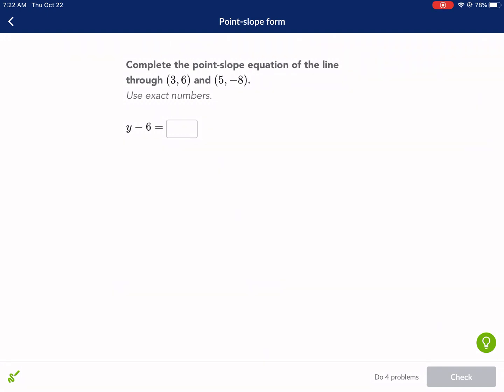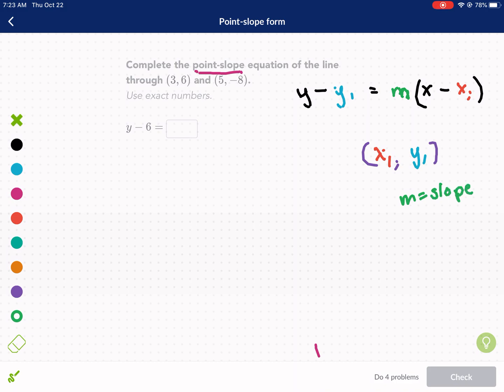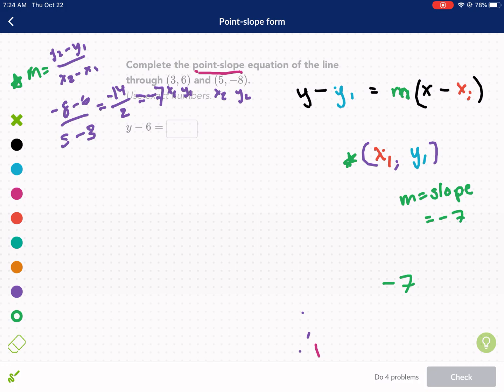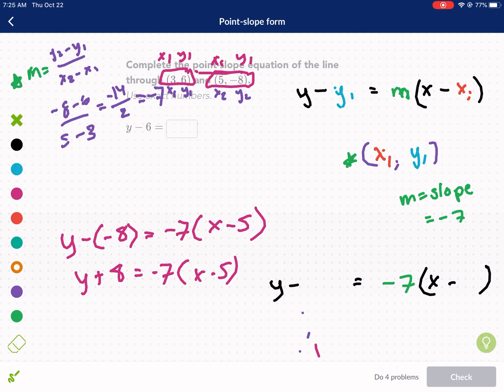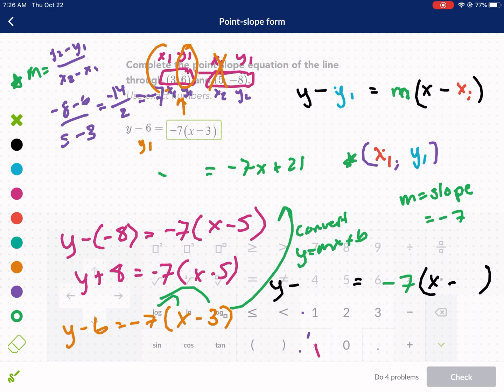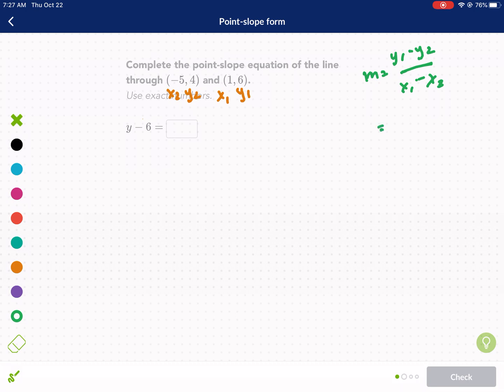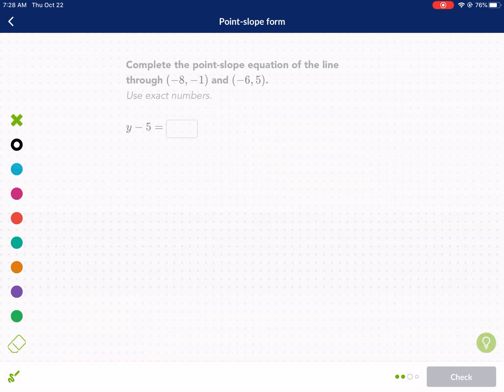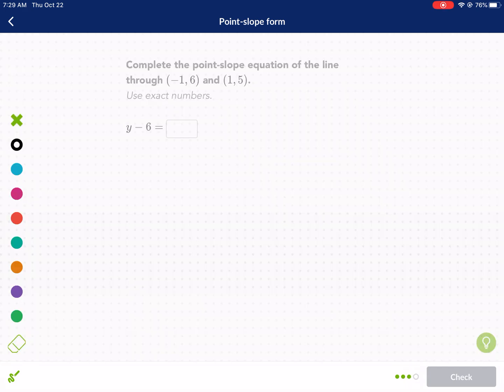Khan Academy Tutorial: point-slope form